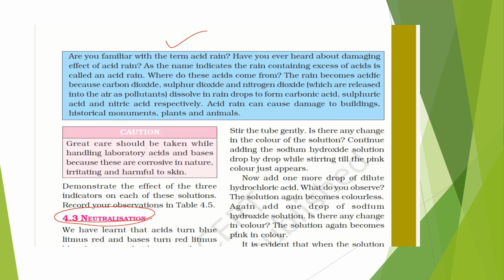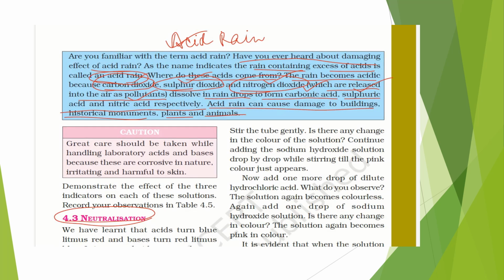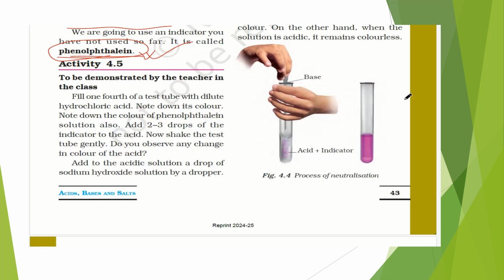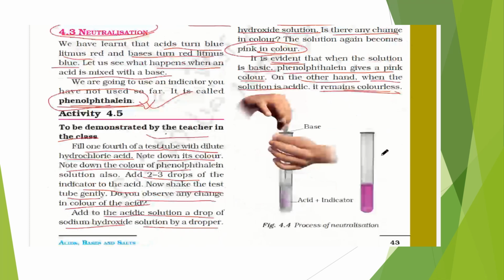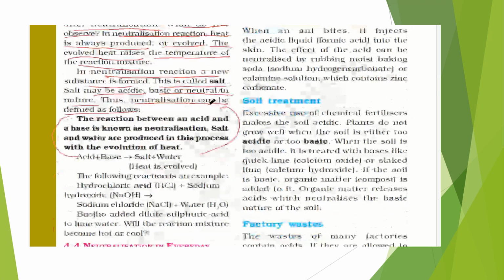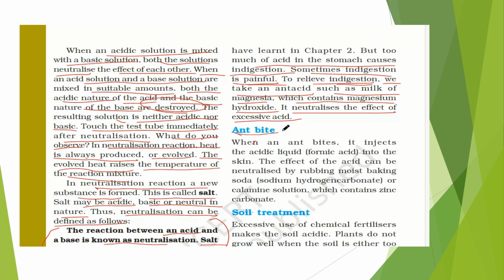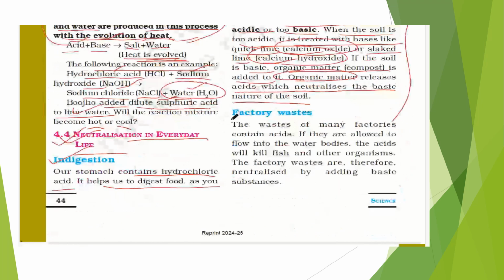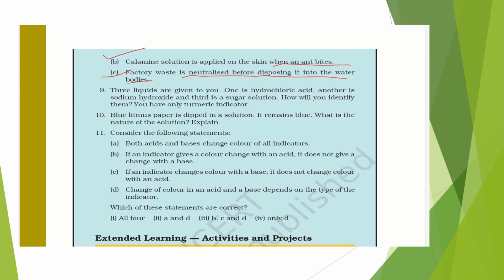Neutralization I CBSE I 7th I Science I Acid Rain I Phenolphthalein I Chinmoyee's Biology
In this video I have discussed in detail about the process of neutralization ,acid rain ,neutralization in our daily life.
Please refer to the link given below for the first part of this lesson